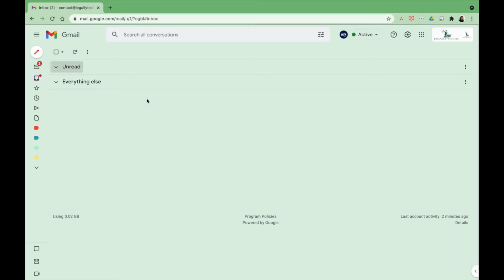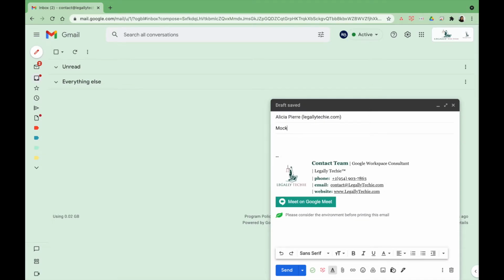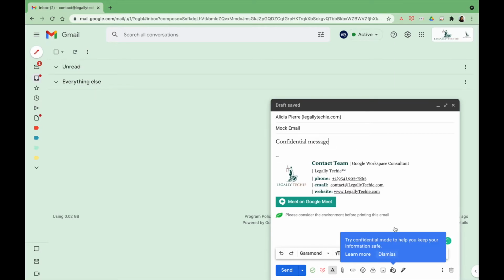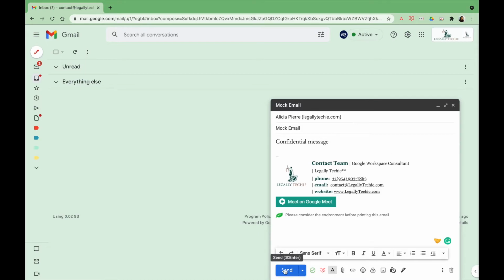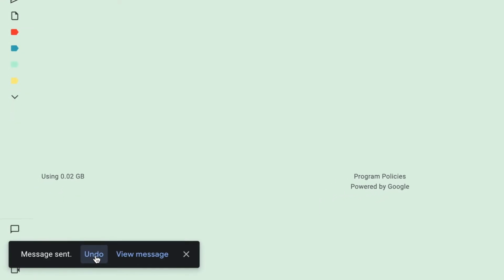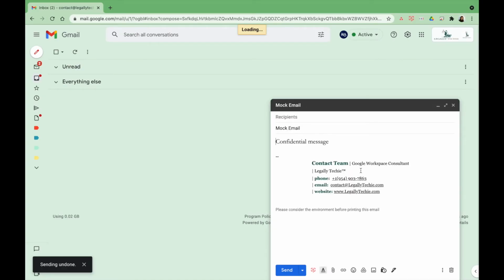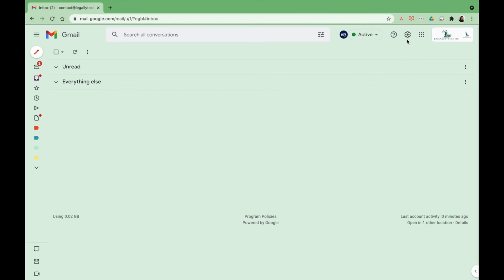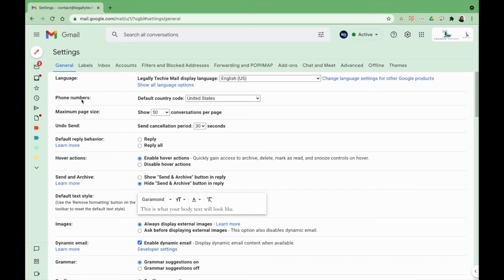Gmail for Law Firms | How to Use and Extend Undo Send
This video shows you how to undo send an email that was sent unintentionally. Here you’ll learn how to also extend the time that you allow to undo the email within your settings.

Legally Techie™ is a pioneer in the legal technology space, offering the first full-service Google Workspace implementation, support, and training for lawyers.

FOLLOW LEGALLY TECHIE™ ON SOCIAL:

→ ClubHouse: @LegallyTechie